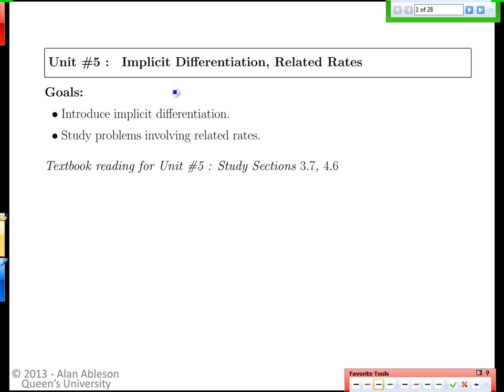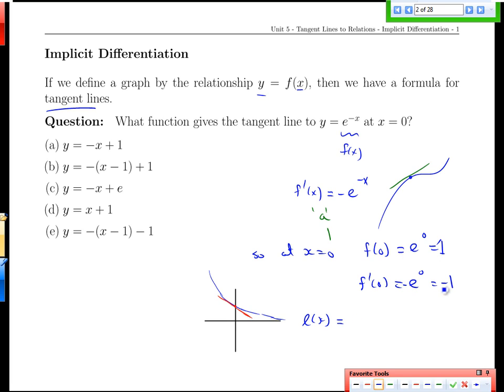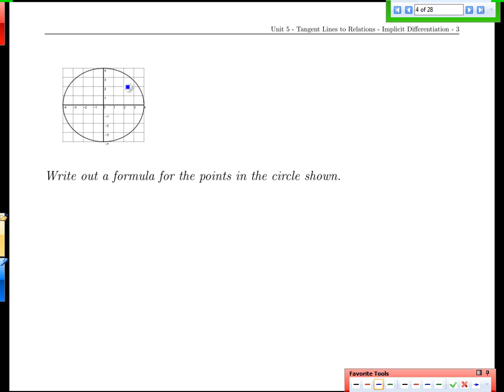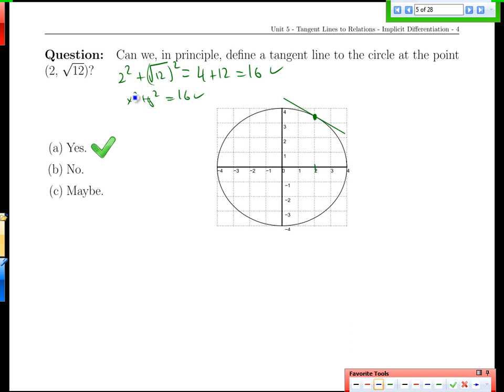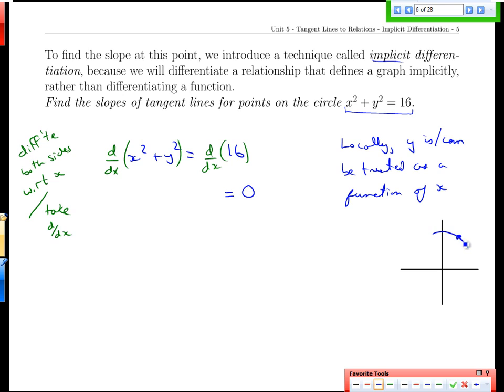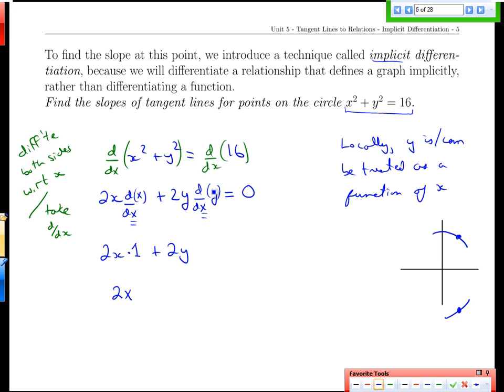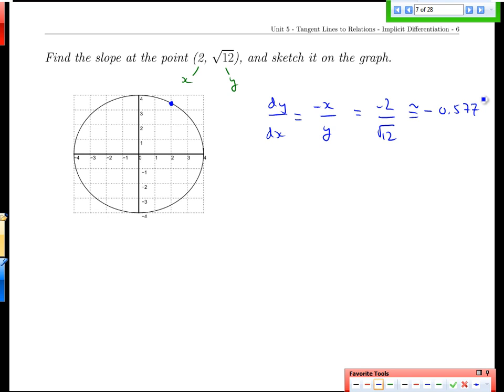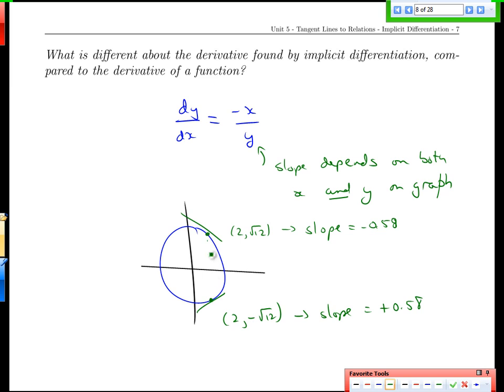Unit 5-1 Tangent Lines to Relations - Implicit Differentiation